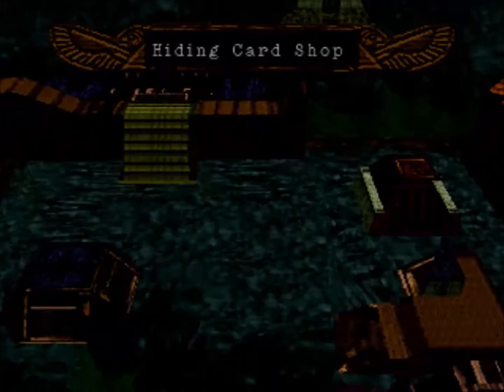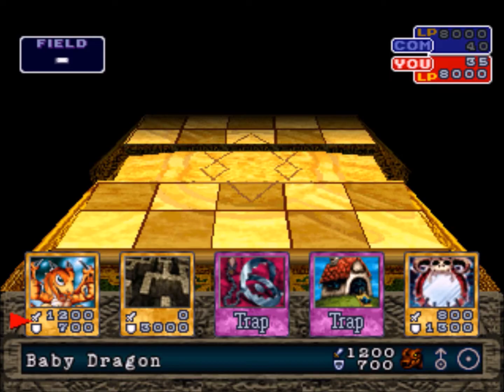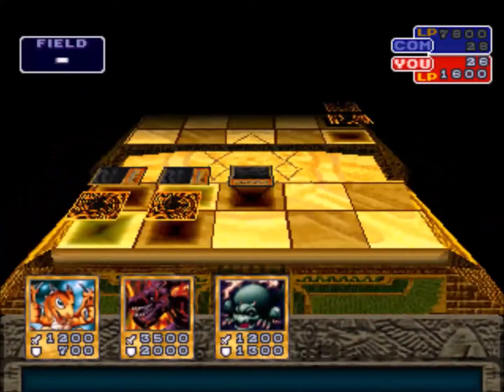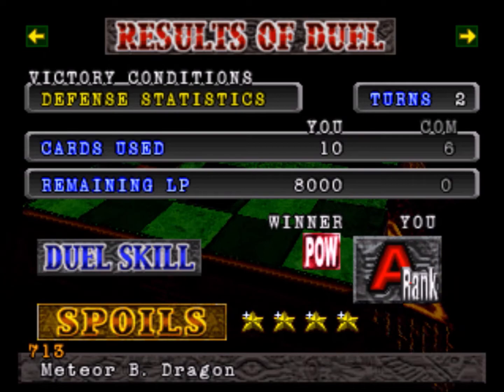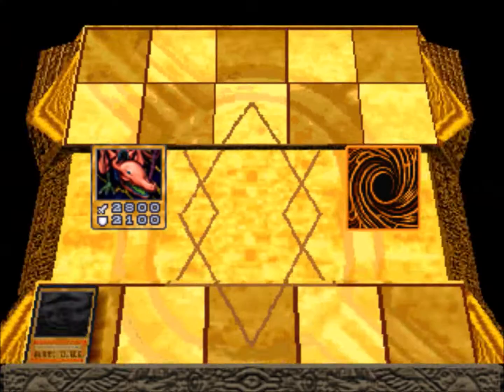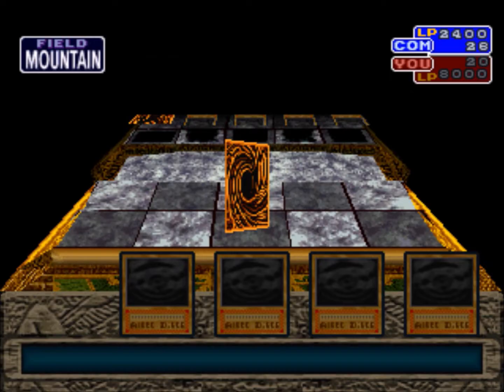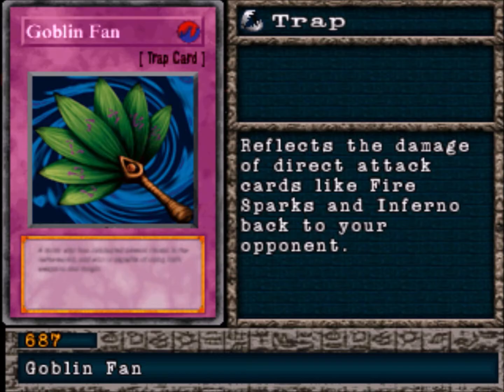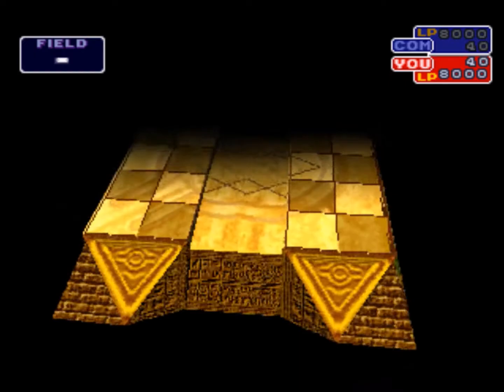Yu-Gi-Oh! Forbidden Memories - 19 - Pegasus S/A Tec Grind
Skip to 13:50 for the Pegasus A/S-Tec method that always worked for me.

This is the final montage. From facing Meadow Mage and Pegasus, we won:
- More Meteor B. Dragons
- More Dragon Treasures
- Dragon Capture Jar
- Megamorph
- And many 2000+ Attack monsters